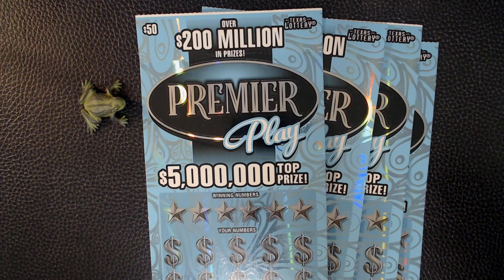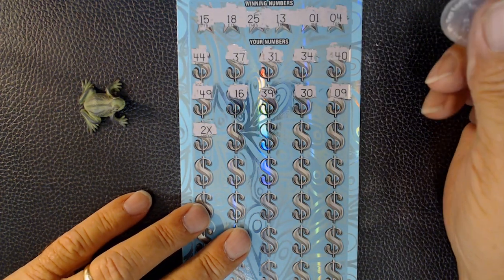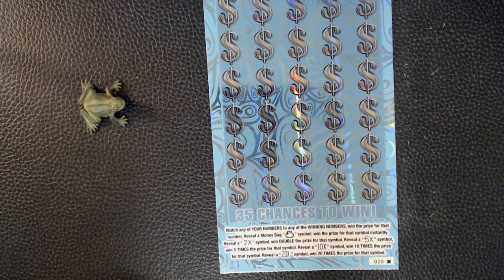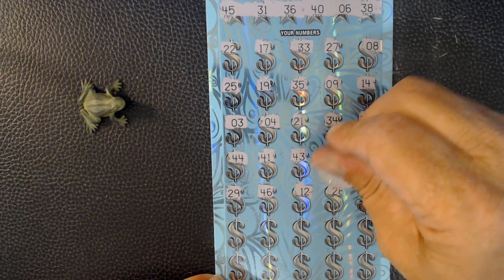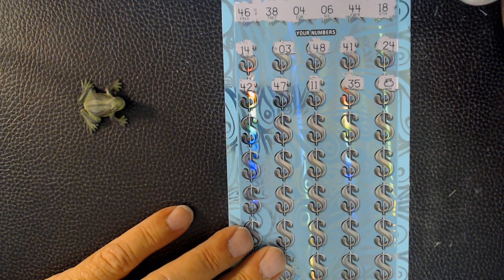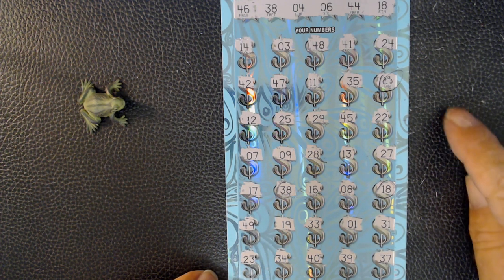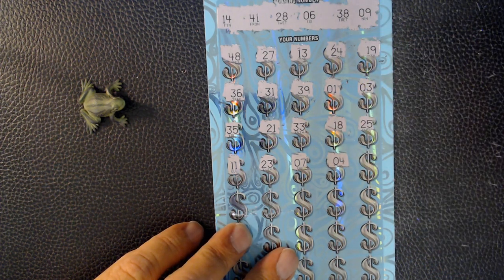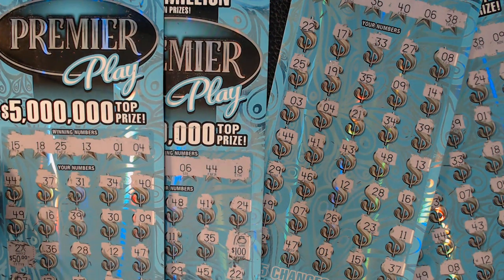Texas Lottery Premier Play $200 Session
Another profit session with symbols and BIG ZEROS$$$$$